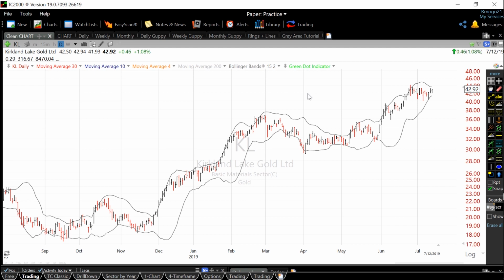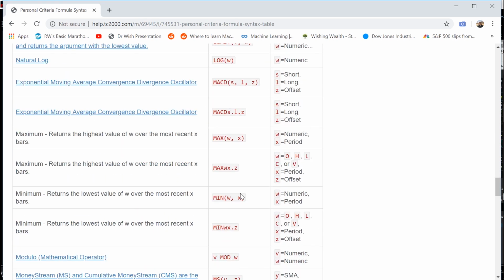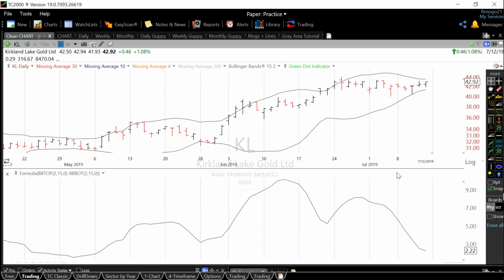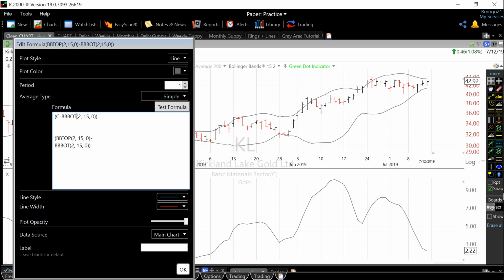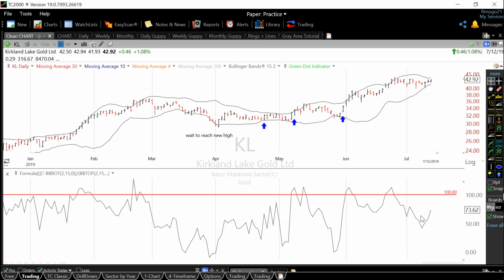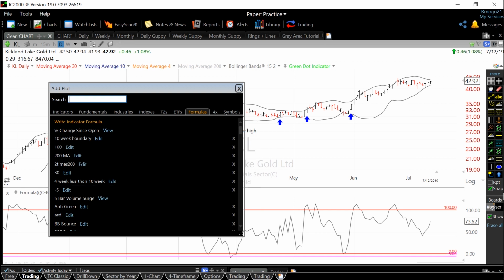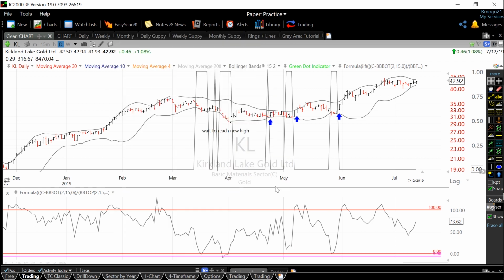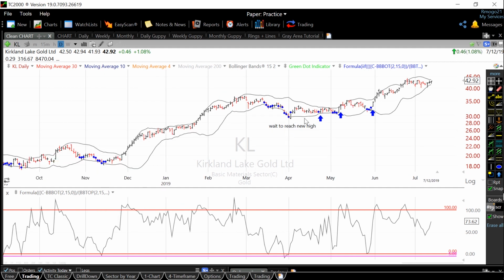How To Create Your Own Trading Indicators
In this video I teach you how to design and code your own technical indicators in the Worden TC2000 program. These methods also carry over to other stock tracking platforms the only difference is the syntax.

-Richard